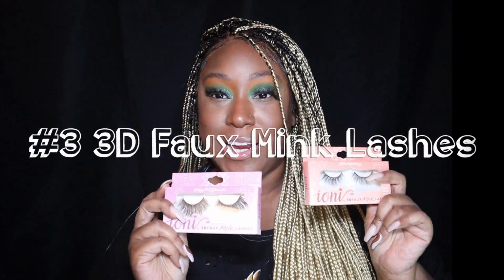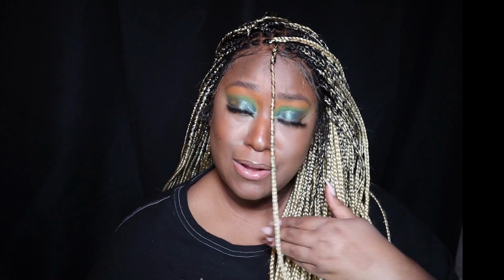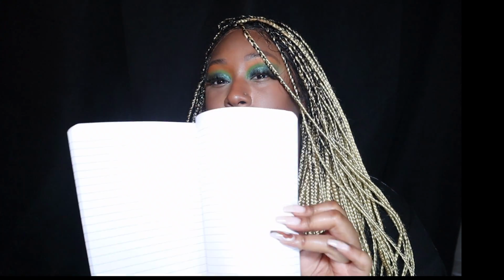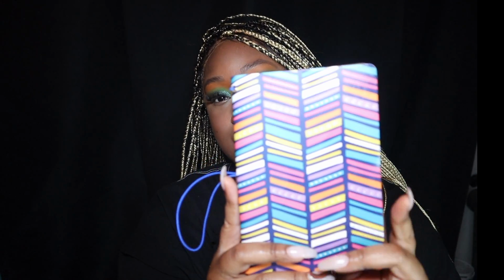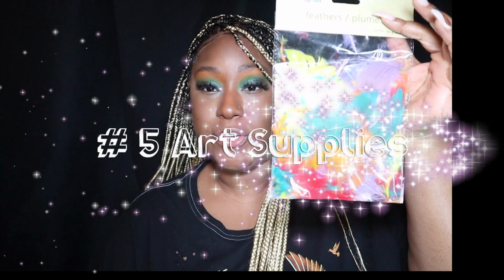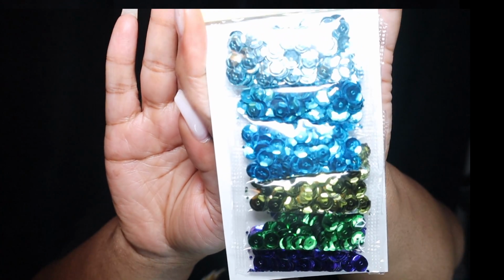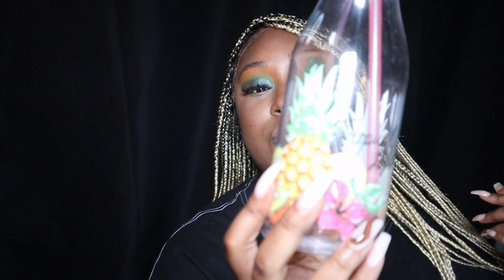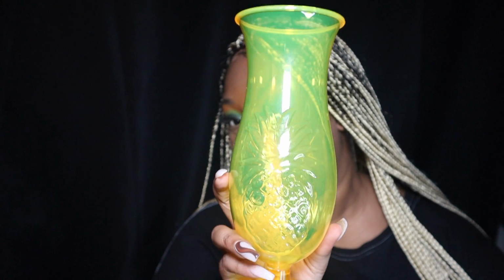Dollar Tree Beauty Haul 2021: Beauty Products Under $5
Hey Friend! I'm with a haul of my newest finds in beauty just in time for the Summer!  I  visited my new neighborhood Dollar Tree and I was blown away by how many awesome items I found! Click play for my dollar tree beauty haul 2021

My favorite wigs